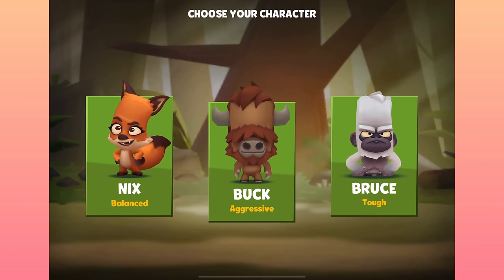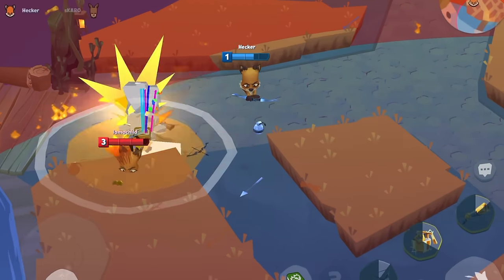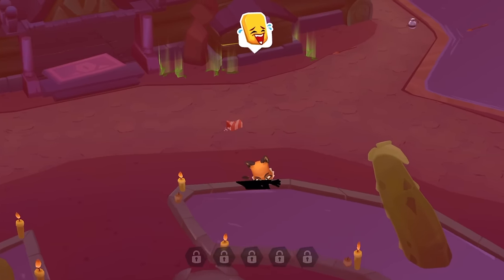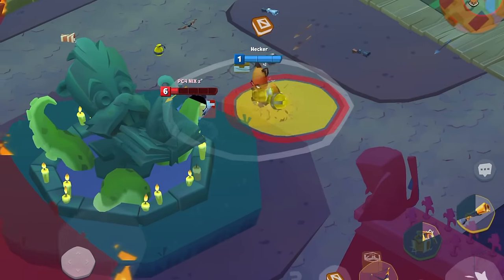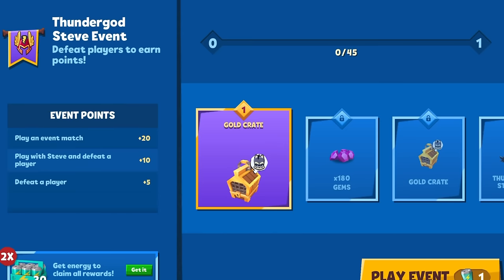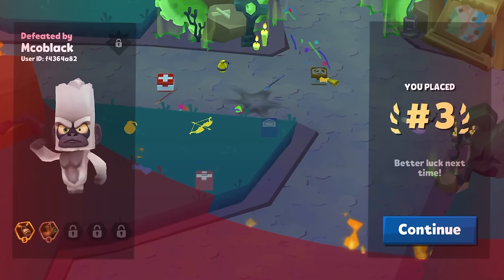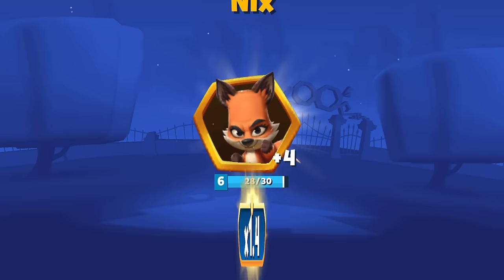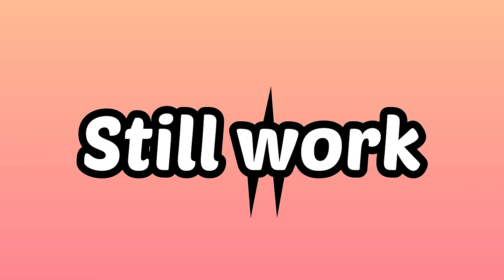Zooba: 99.99% How To Unlock New Characters Trick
Timestamp
0:00 - 0:20 Intro
0:20 - 8:01 Grinding